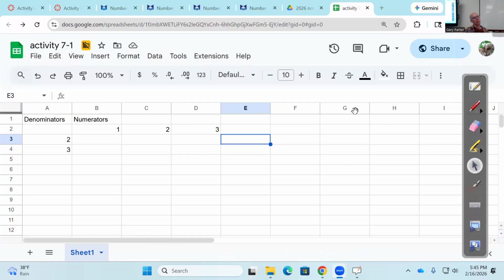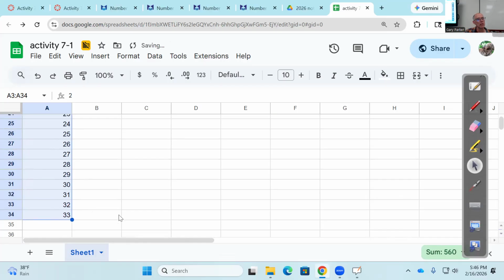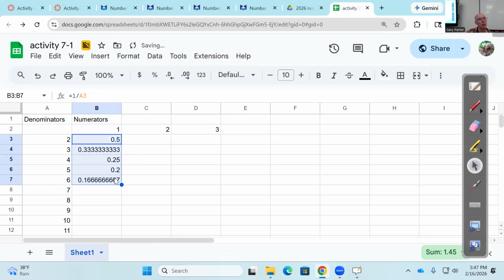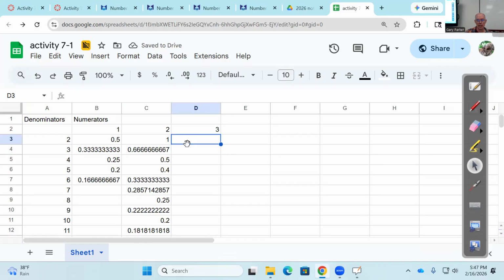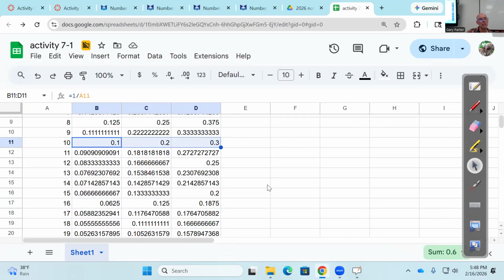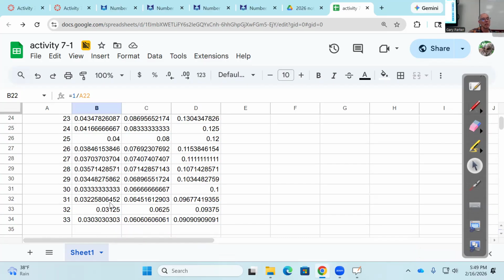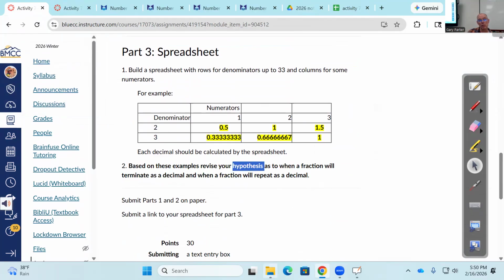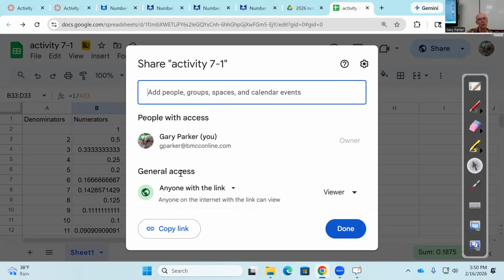MfEST2 Terminating Decimals part 3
More fractions and decimals to explore with a spreadsheet
Which denominators lead to terminating decimals?